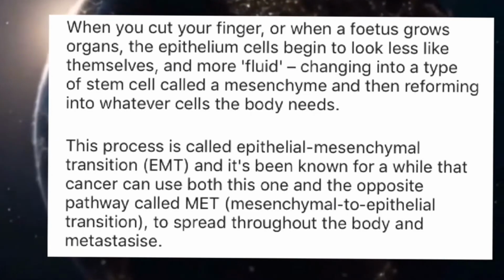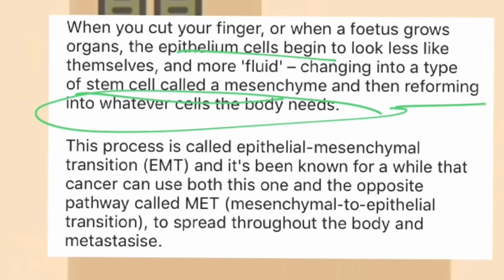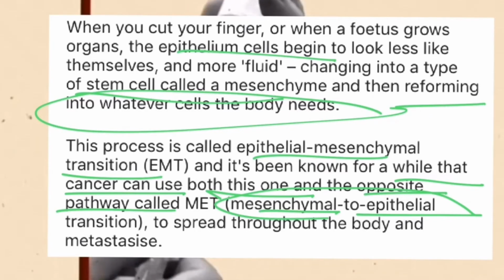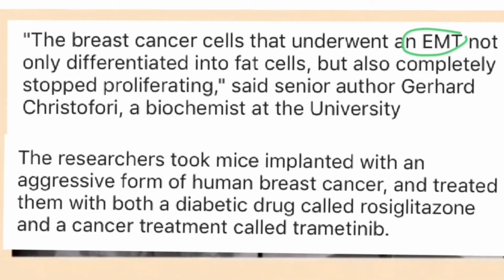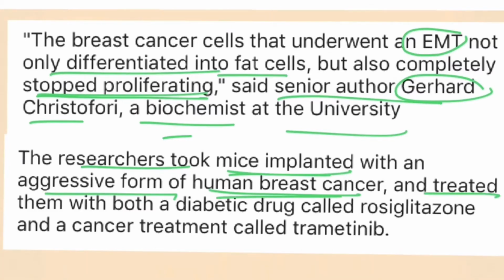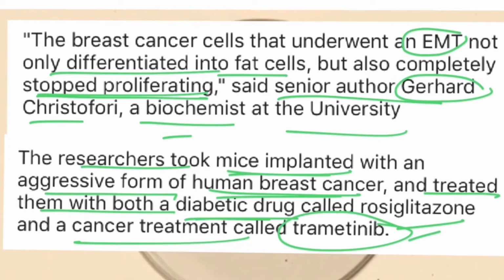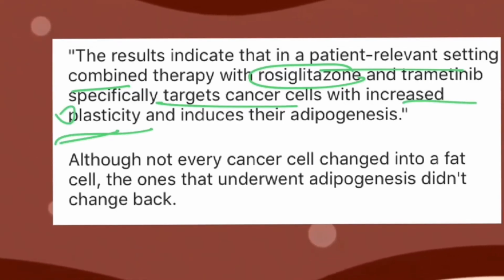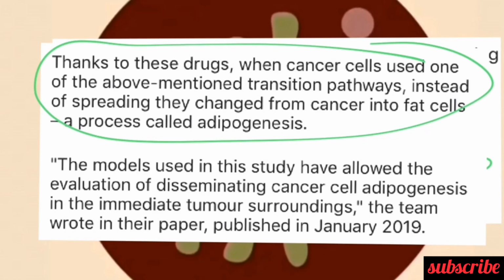Breast Cancer Cells into Fat to stop them from Spreading throughout Body -Scientific Research Report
This is official YouTube Channel of Yhr Studios

Yhr Studios is the Educational (Education and Scholarships) and Information based You tube channel, which brings News Related to Scientific Research and Development with Biology subject related videos.
Timing for our DAILY Video Upload ---
1- 10:00 AM – Scientific News Updates
2- 7:00 PM – Molecular/Cell/MicroboBiology Based Video

The main focuses of my channel to give recent information, education, scholarships and entertain our Indian either from informative Videos, a general talk based videos or from online chat-based, if you like my channel and videos please subscribe to my channel and give your valuable comments on those things which need to improve so I will update in this and you shall enjoy more.